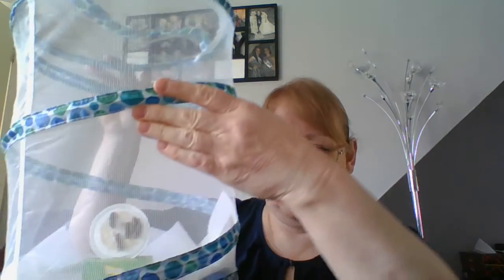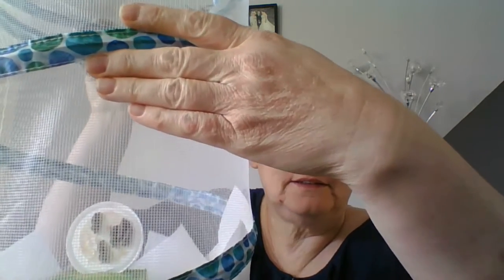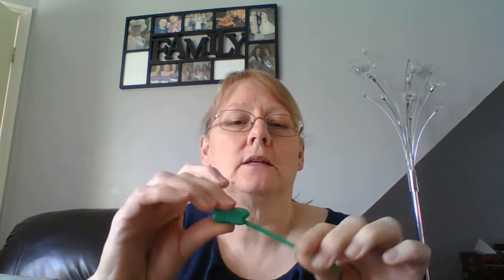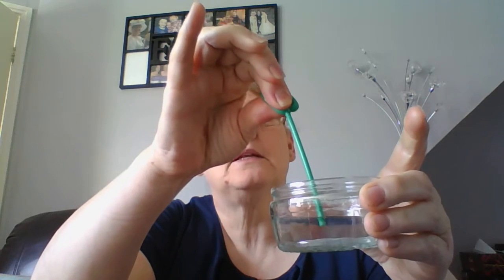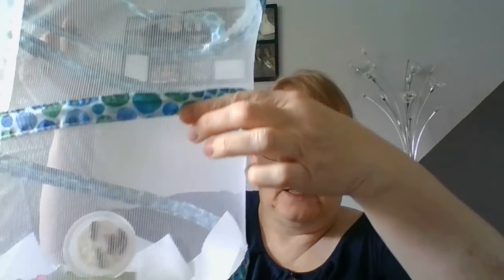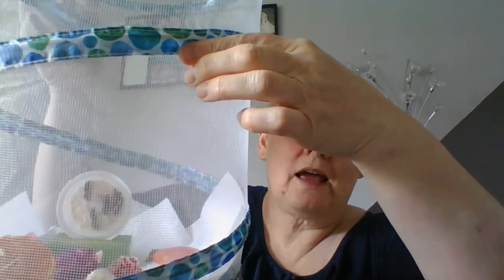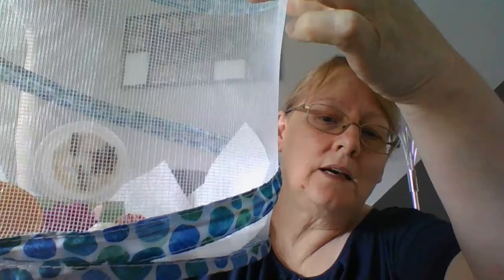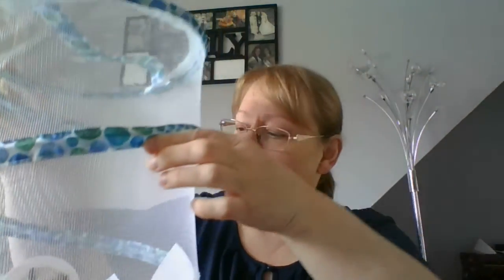Cwmbach Caterpillars Day 9